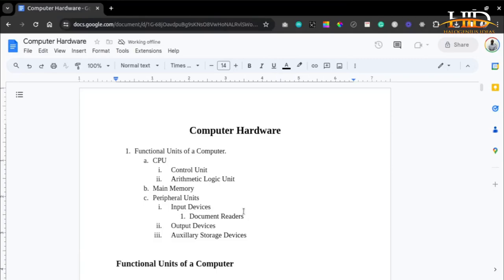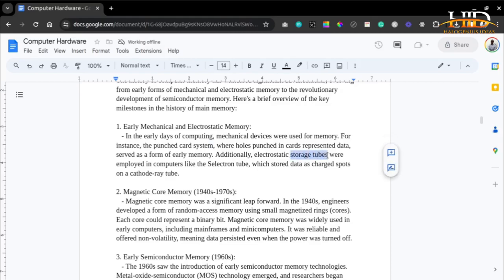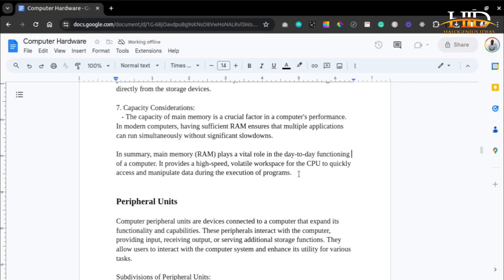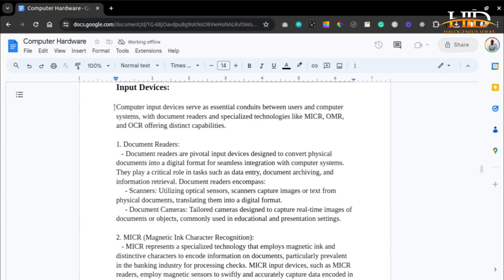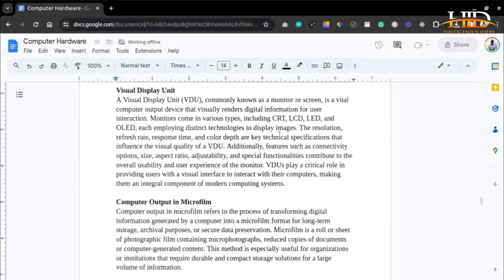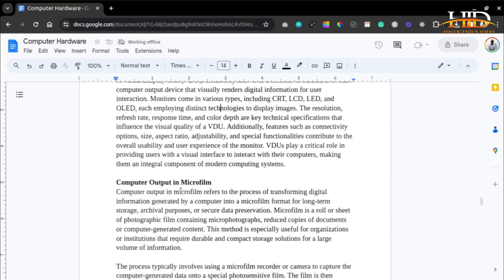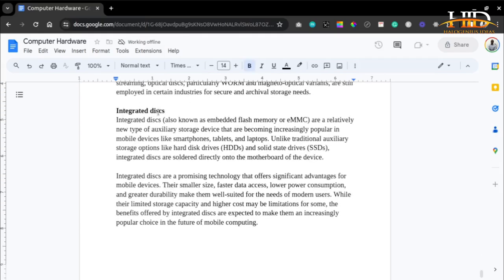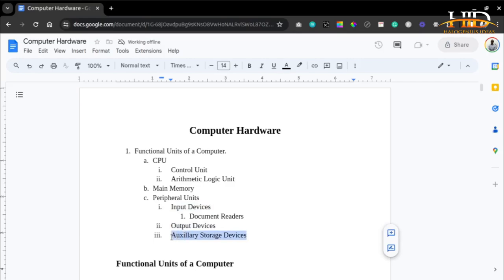Computer Hardware Explained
🔧 Unveiling the Wonders of Computer Hardware! 🔍

Dive into the heart of technology with our latest YouTube tutorial! 🖥️ Whether you're a tech enthusiast or a beginner eager to explore the intricacies of computer hardware, this video is your gateway to understanding the building blocks of modern computing.

🔗 In this tutorial, we demystify the world of CPUs, GPUs, RAM, and storage, breaking down complex concepts into easy-to-follow explanations. Functional Units of a computer, CPU, Main memory, and Peripheral units were discussed.

🔗 Ready to embark on your hardware journey? Hit play now and unlock the secrets behind the machines that power our digital lives. 💻🚀